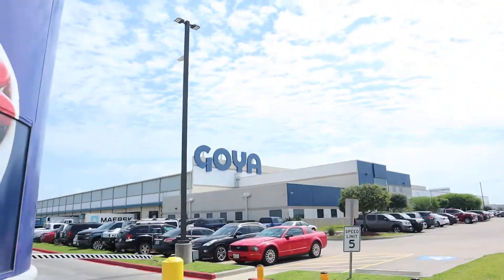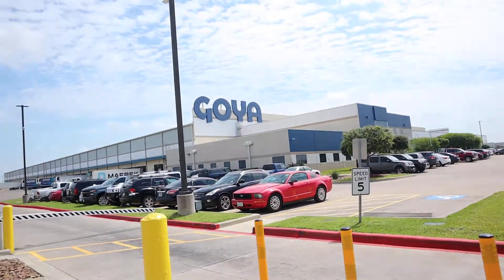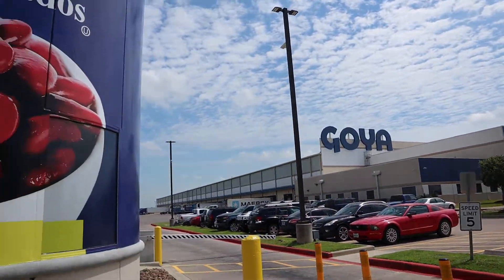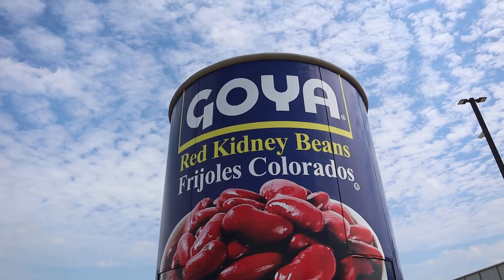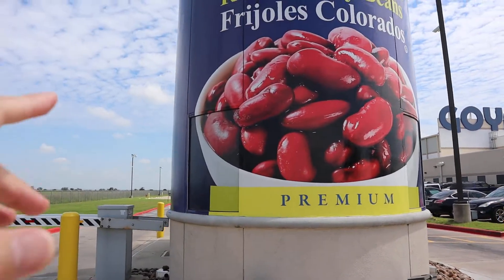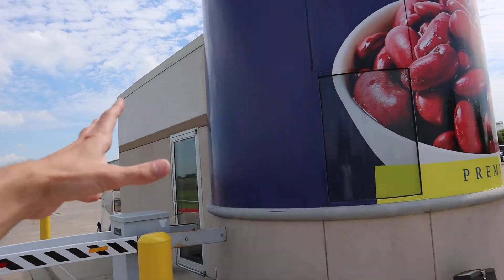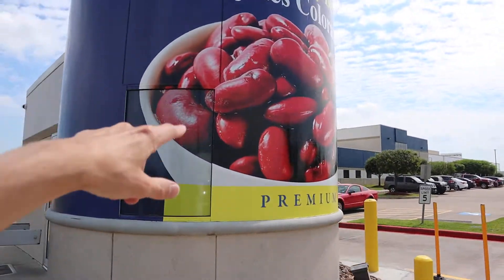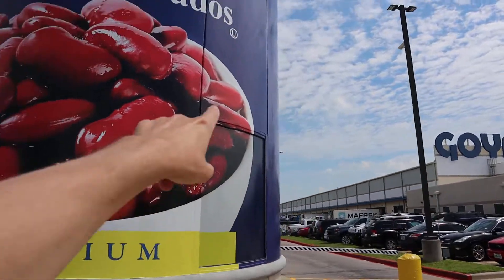Giant Goya Beans Can - Roadside Attractions in America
on Amazon (commissions earned)

Hey Dads,
Have you seen the Giant Goya Beans Can near Katy, TX? Our family is on a road trip through Texas and I have been using the site RoadsideAmerica.com to find fun roadside attractions to stop at along the way. While going from Houston, TX to San Antonio, TX along I-10, we found the Giant Goya Beans Can which acts as a security station for all of the trucks going in and out of the Goya Beans factory.

A Goya Beans can, maybe 20 feet tall, serves as the security guard shack at a Goya Bean factory entrance. Here are directions to get there: I-10 exit 734. Turn north onto Woods Rd. Drive to the stop sign, turn right, then immediately turn left to cross the train tracks. Turn right again onto Goya Rd. Drive a quarter-mile. You'll see the bean can on the left. It's address is: 30602 Goya Rd, Brookshire, TX.

This is my authentic, unedited review of the Giant Goya Beans Roadside Attraction.

Dad Out!

Want to Send me Something to Unbox? Send it to me here:
Dad Reviews

1.

2. No purchase necessary.

3. The monthly prizes giveaway ends on the last day of the month. Winner will be announced via social media.